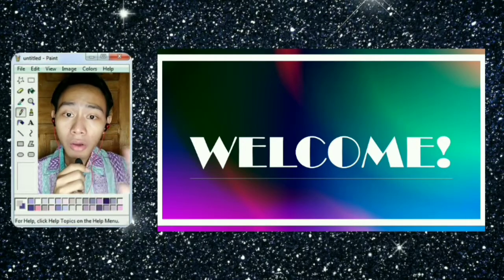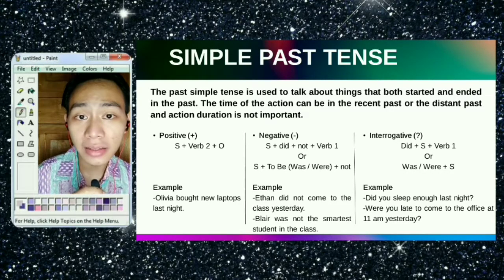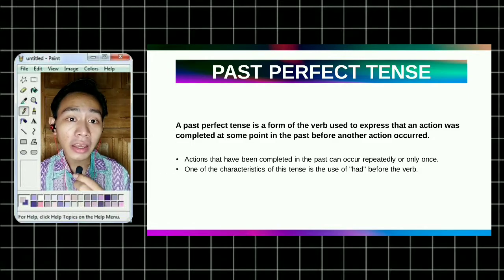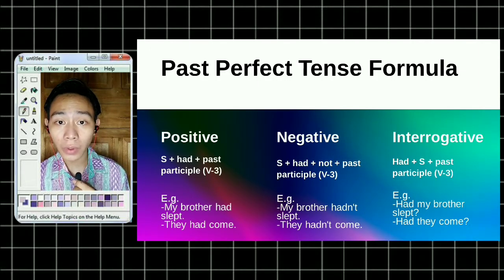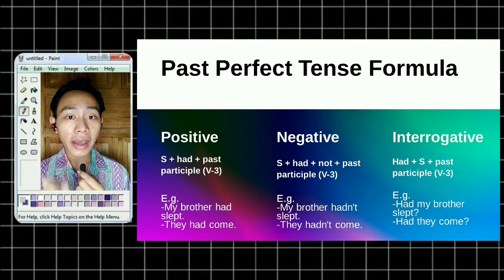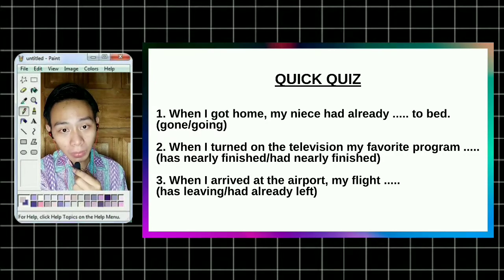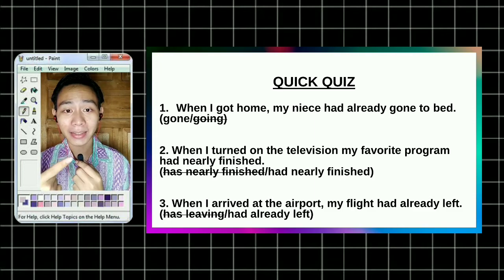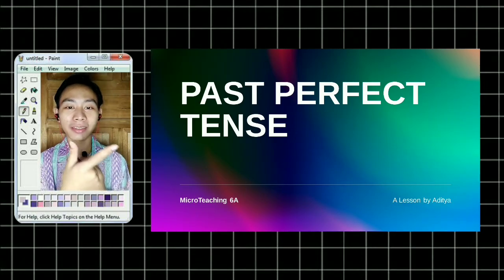Microteaching Past Perfect Tense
This video is only for education purpose only (Assignment).